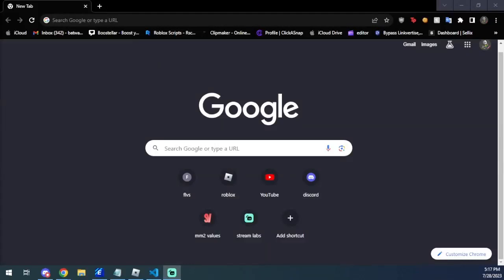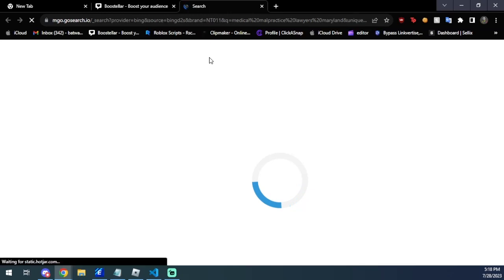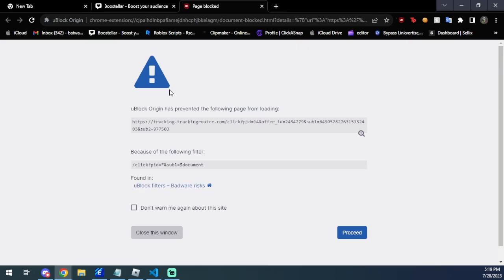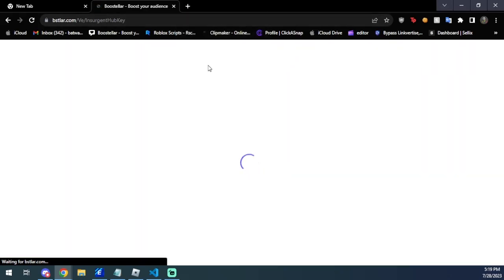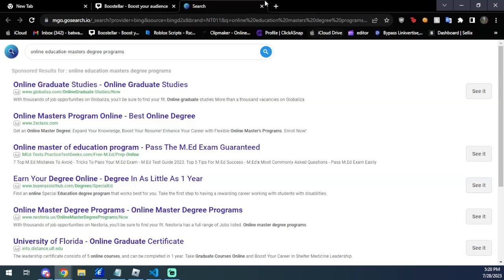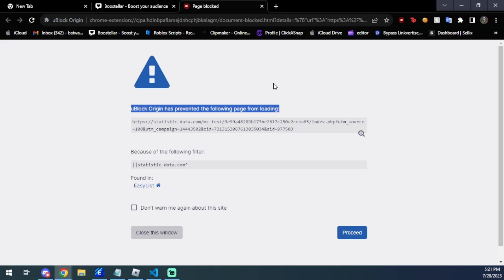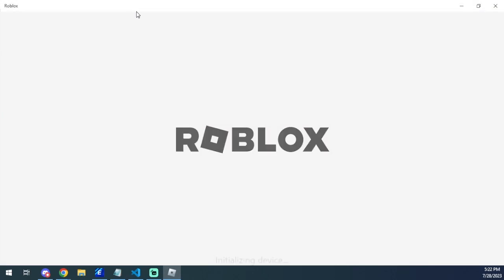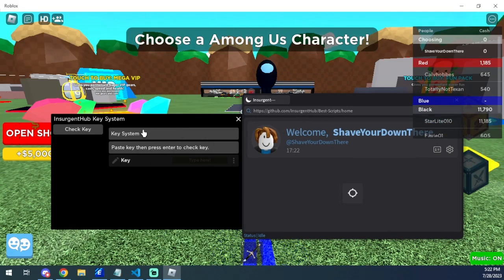(ACTIVE) How to get key | Insurgent Hub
▬▬▬▬▬▬▬▬▬▬▬▬ [ ✔️ Script Link ✔️ ] ▬▬▬▬▬▬▬▬▬▬▬

Close Ads!

BEATS PROVIDER | BP Animations | BP Vlogs

▬▬▬▬▬▬▬▬▬▬▬▬ [ ✔️ Summary ✔️ ] ▬▬▬▬▬▬▬▬▬▬▬
Topics
Arceus X
Roblox
Roblox Scripts
Pastebin
Script Pastebin
Synapse
Krnl
Fluxus

▬▬▬▬▬▬▬▬▬▬▬▬ [ ✔️ For Youtube ✔️ ] ▬▬▬▬▬▬▬▬▬▬
This video does NOT infringe and violate any policies such as spam, scam, and deceptive practices. This video is not hacking-related as I'm trying to show them an exploit/glitch/bug for the game.
Also, I do not infringe any kind of copyright, everything I use in my video is self-made.